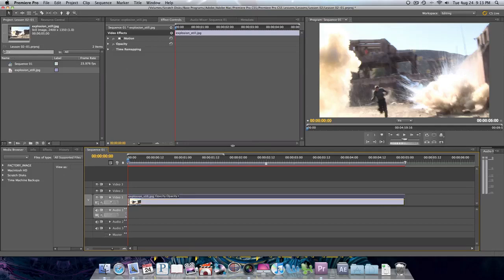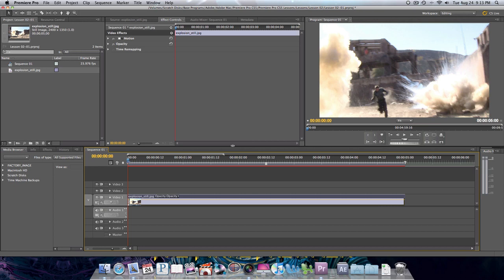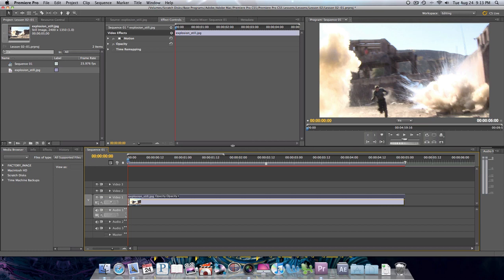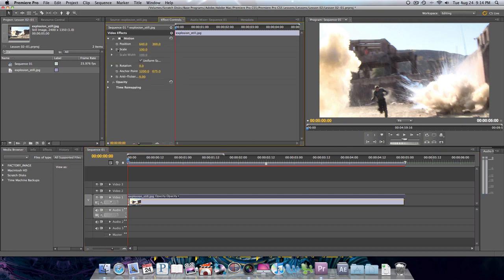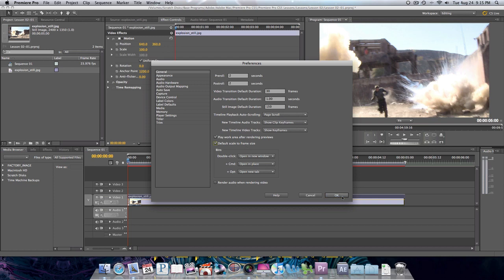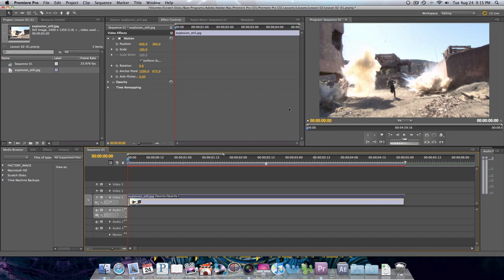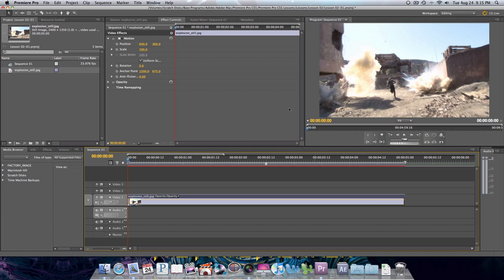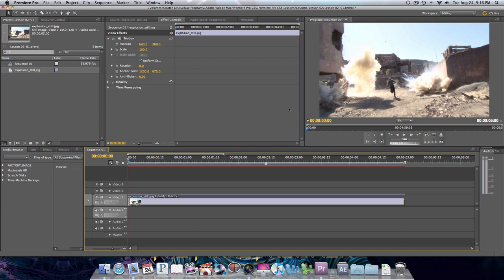How to scale still images in Premiere Pro CS5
This tutorial will show to make your still images all the same size in your timeline.